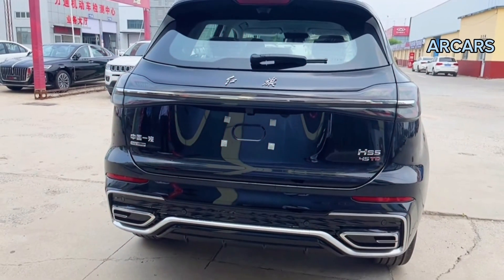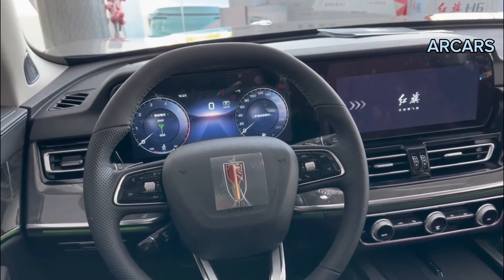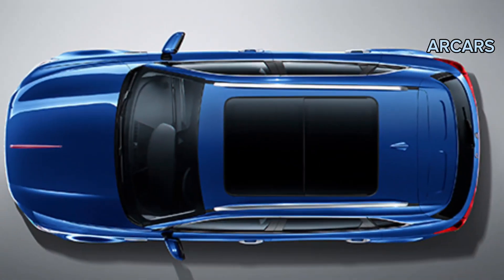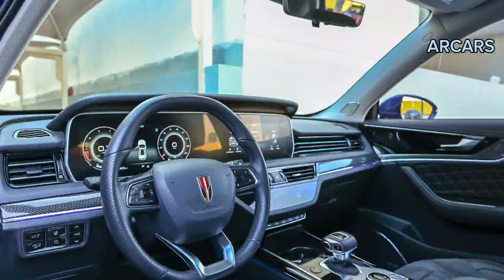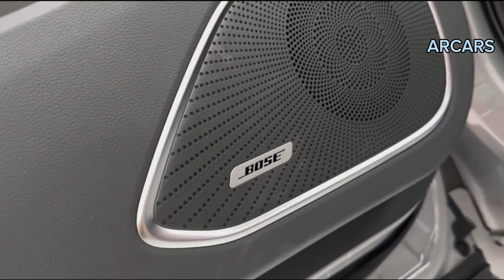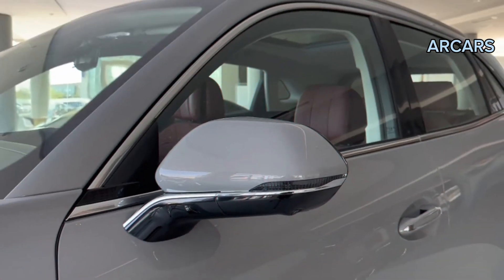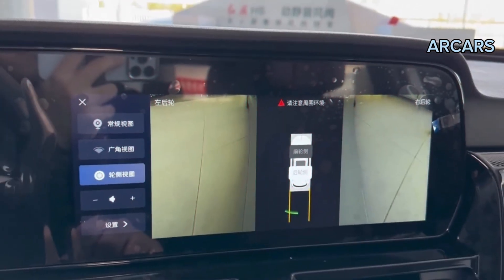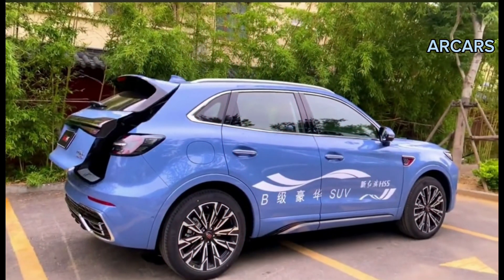IS THE 2023 Hongqi HS5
Don't forget to subscribe to my channel to go places and grow, thank you each and every one of you for your support, dear viewers, if there is a car brand you want me to shoot, don't hesitate to let me know. Only for those who understand technology, you can go to the link for video details